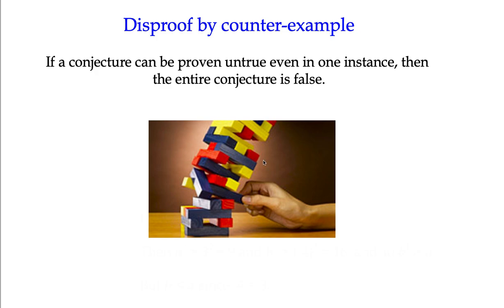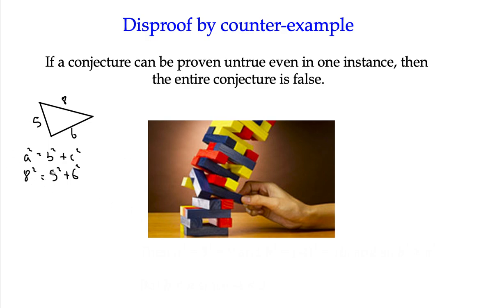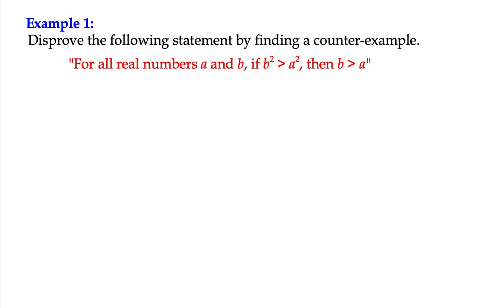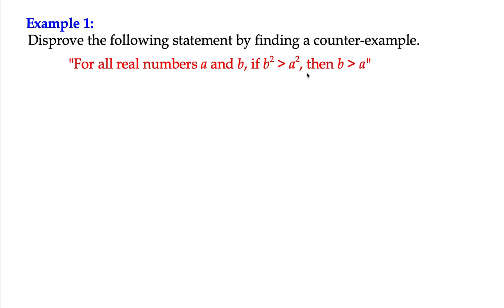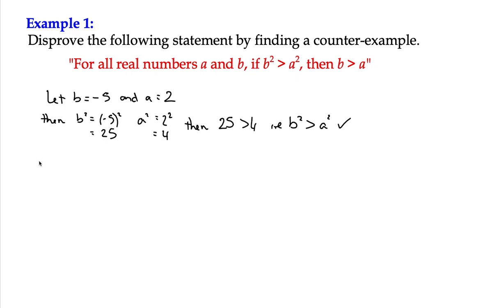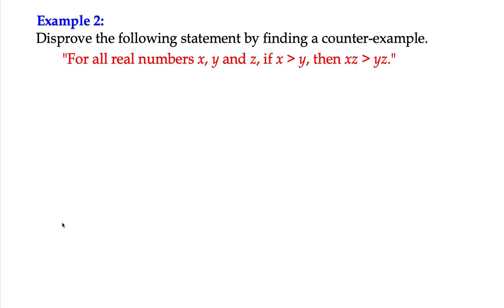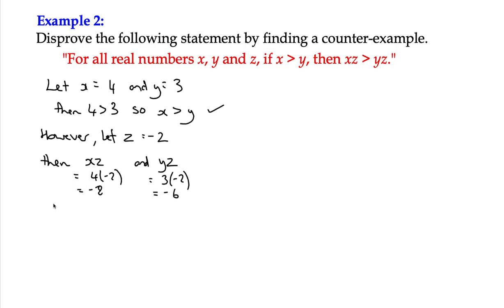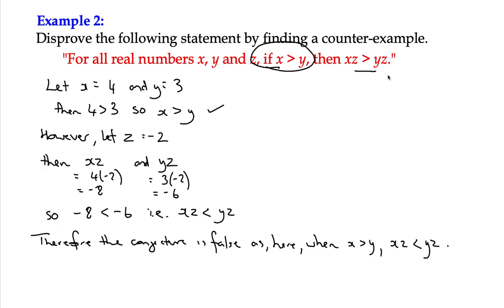Mathematical Proof Examples 1&2 : Disproof by counter example